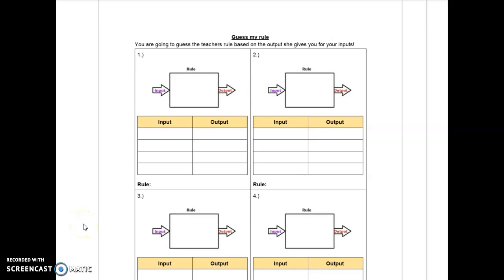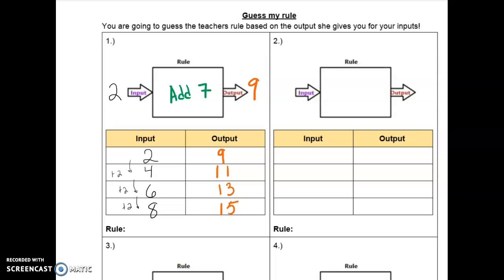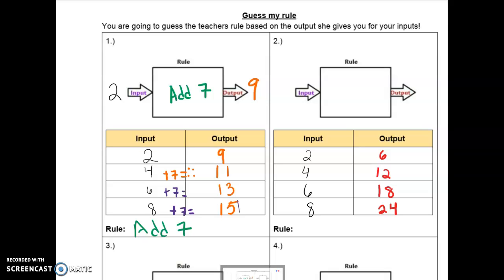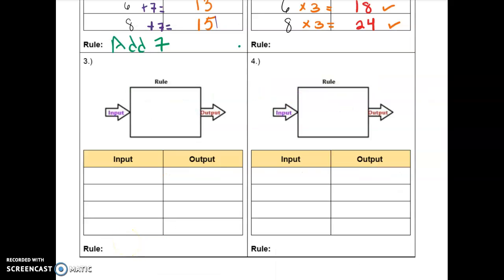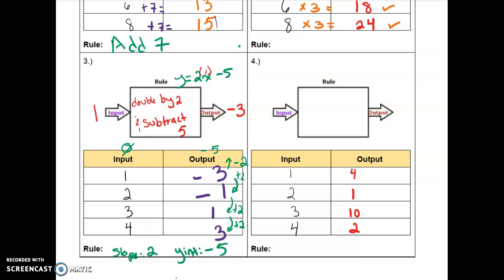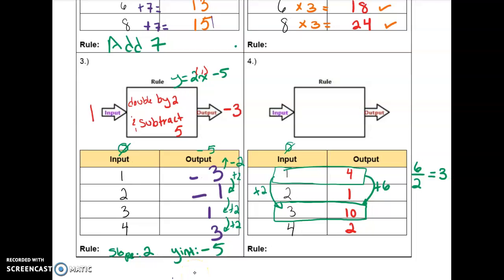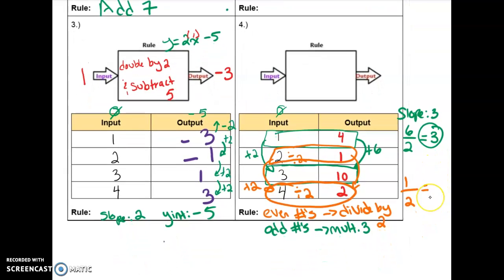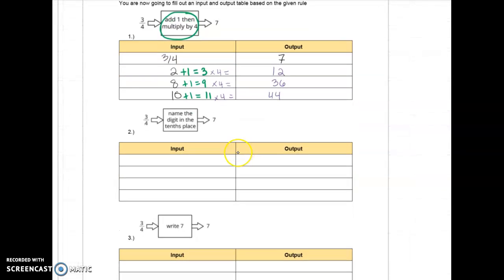Input & Output Tables